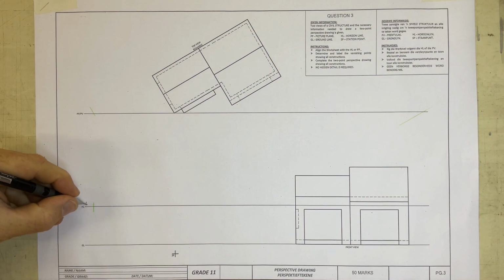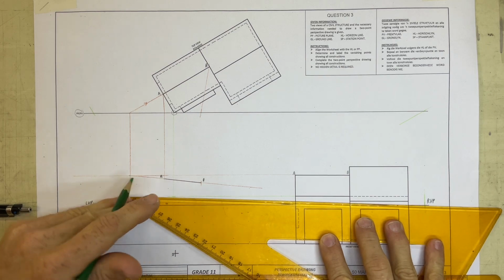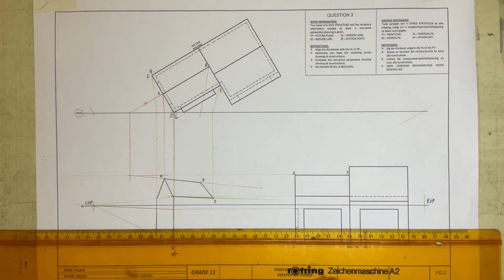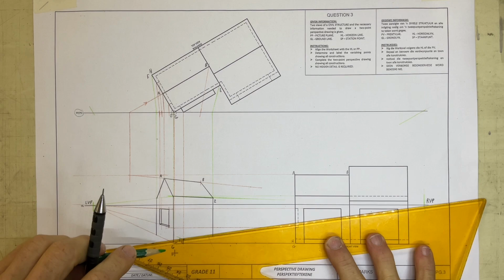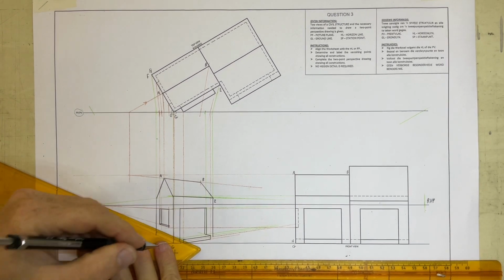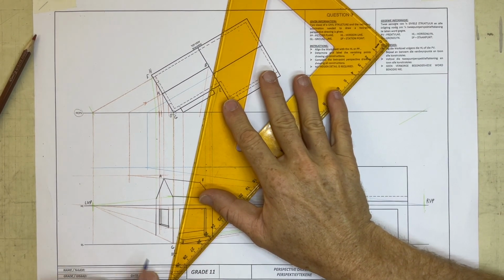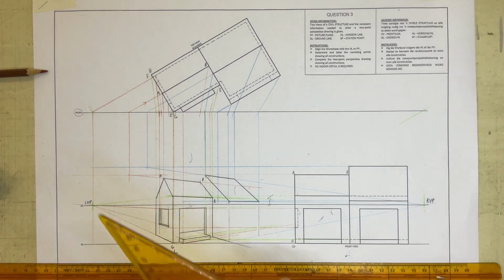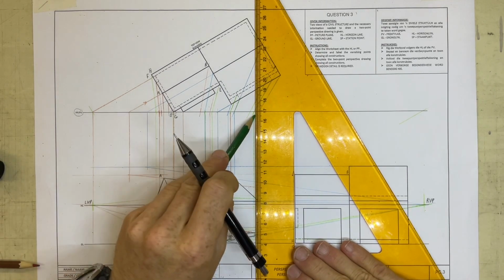Perspective Gr11 exam revision